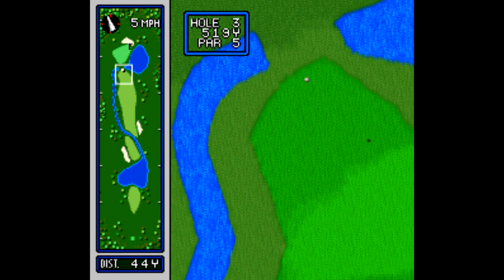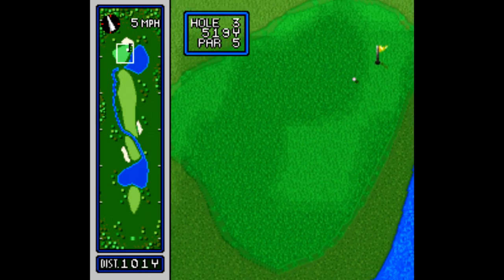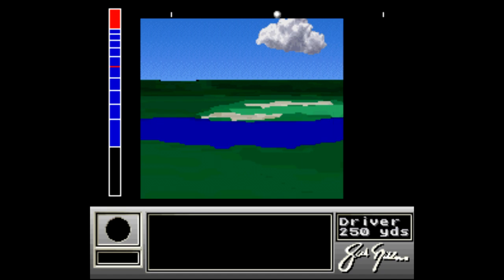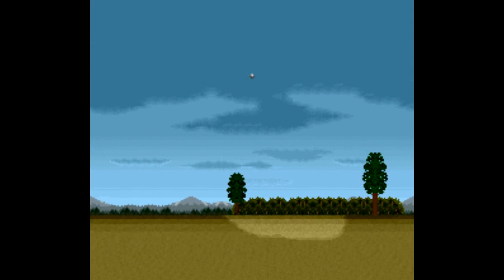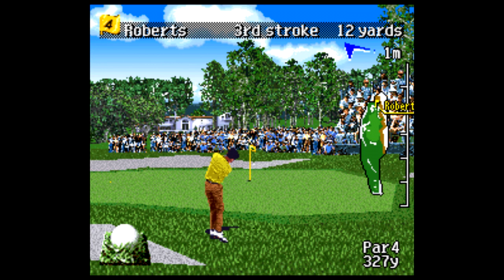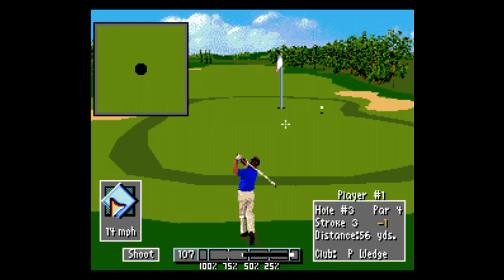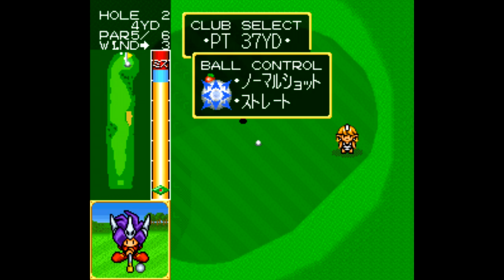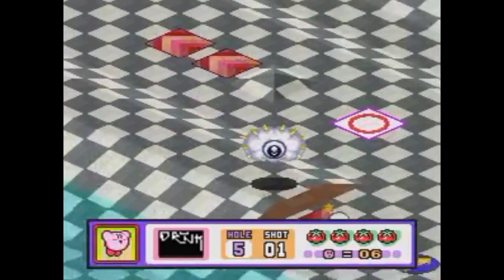Every Super Nintendo Golf Game - SNESdrunk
Just keep in mind, I'm looking at these games from a 1-player perspective, because it'd be a miracle to convince someone to play a 20+ year old 16-bit golf game with anyone in this day and age, that's just the way it is. So if your complaint to this video is, "These games would be better two player!" then good luck getting a 2nd player. Anyway, here's the games:

[0:50] Best Shot Pro Golf (SFC)
[1:07] HAL's Hole in One Golf
[1:46] Harukanaru Augusta (3 games) (SFC)
[2:15] The Irem Skins Game
[2:46] Jack Nicklaus Golf
[3:03] Kirby's Dream Course
[3:40] Laser Birdie: Get in the Hole (SFC)
[3:56] Mecarobot Golf
[4:25] Namco Open (SFC)
[4:44] Nice de Shot (SFC)
[5:04] Okamoto Ayako to Match Play Golf (SFC)
[5:17] Pebble Beach no Hatou New: Tournament Edition (SFC)
[5:50] PGA Tour Golf
[6:16] PGA Tour 96
[6:41] PGA European Tour
[7:04] St Andrews: Eikou to Rekishi no Old Course (SFC)
[7:25] Super Birdie Rush (SFC)
[7:49] Super Naxat Open: Golf de Shoubu da! Dorabocchan (SFC)
[8:07] True Golf: Wicked 18
[8:07] True Golf Classics: Pebble Beach Golf Links
[8:07] True Golf Classics: Waialae Country Club
[8:40] World Masters Golf (PAL)